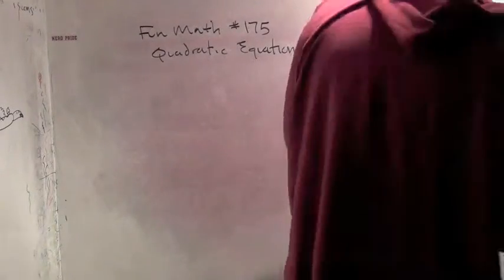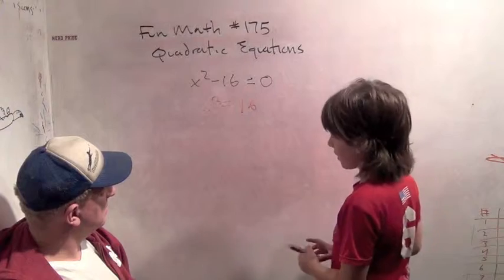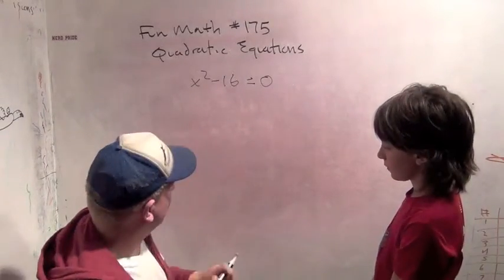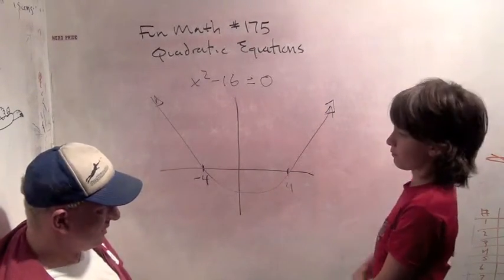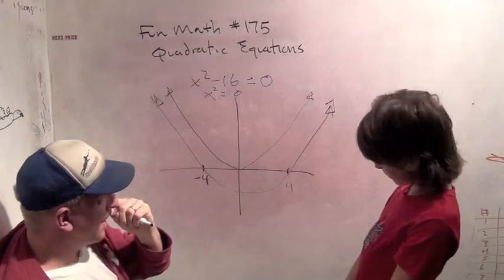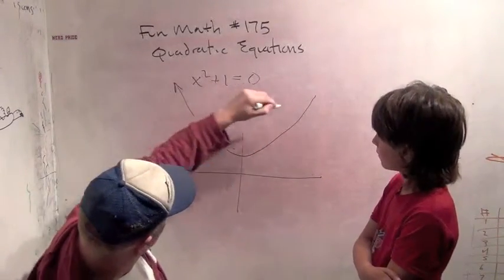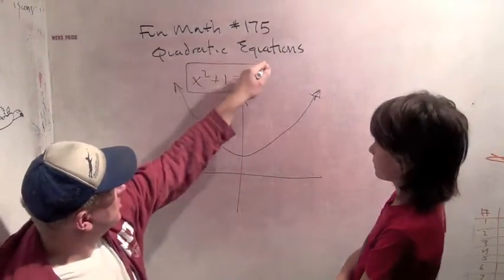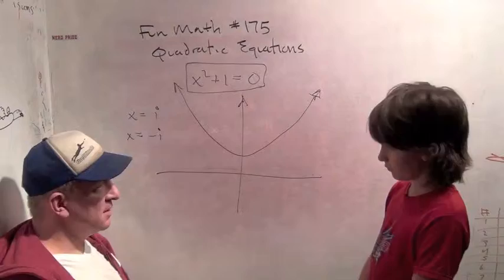FunMath175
Starting chapter 10 of Art of Problem Solving's Algebra book - introduction to quadratic equations.